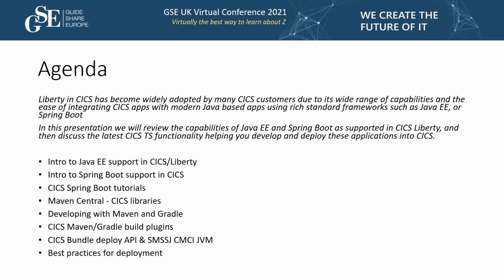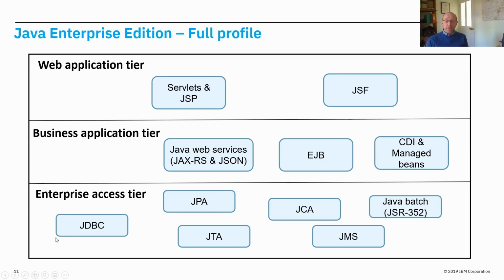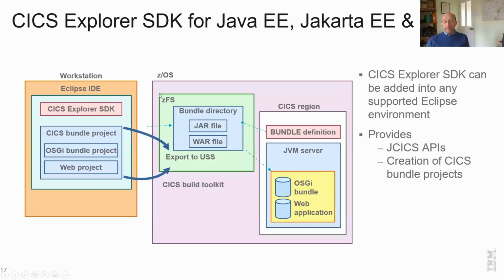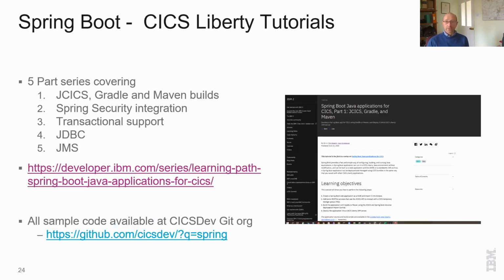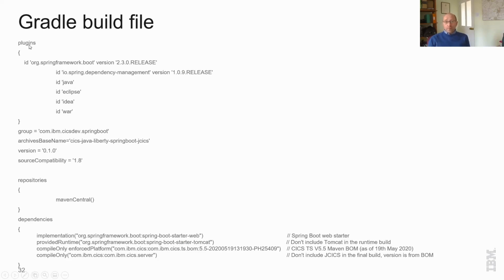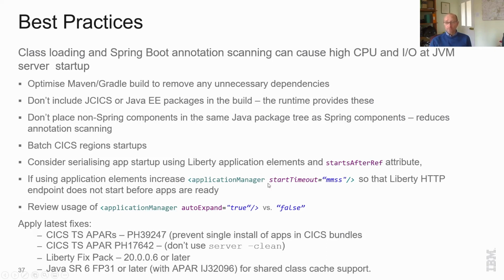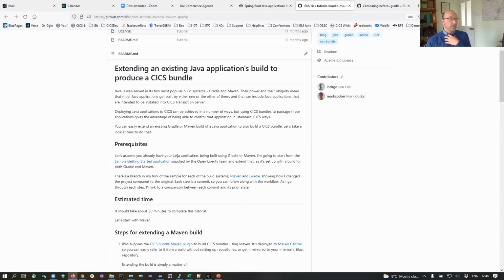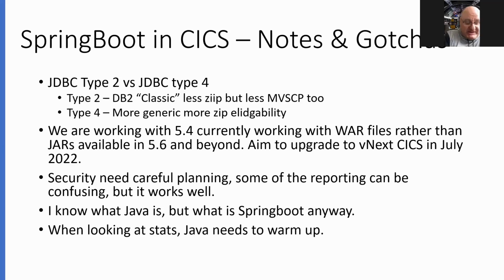4AO - Developing and Deploying Java EE and Spring Boot apps for CICS Liberty